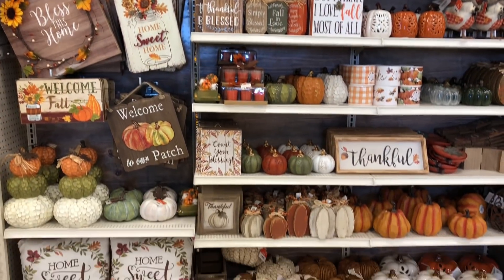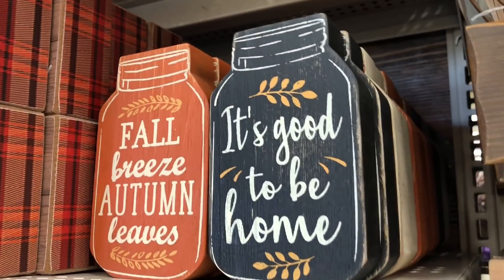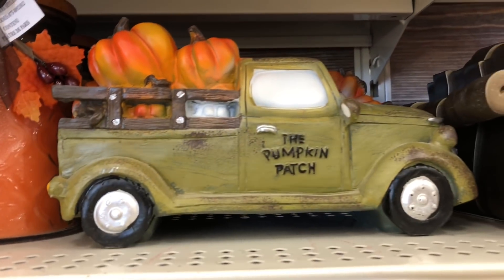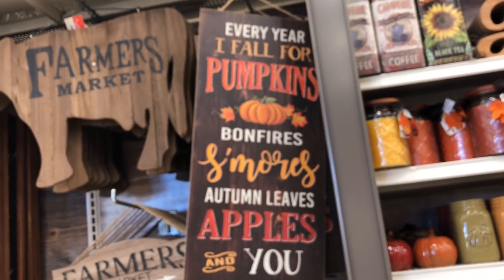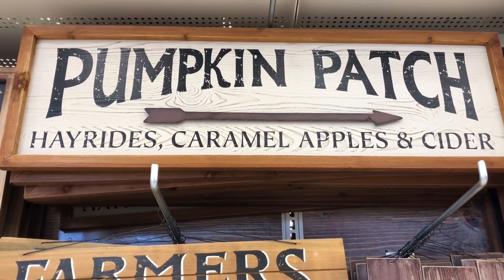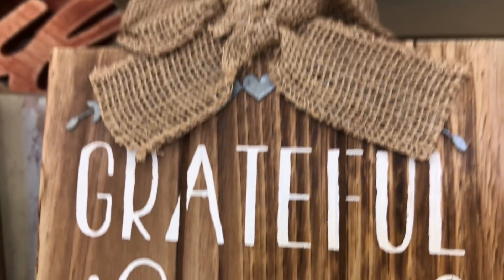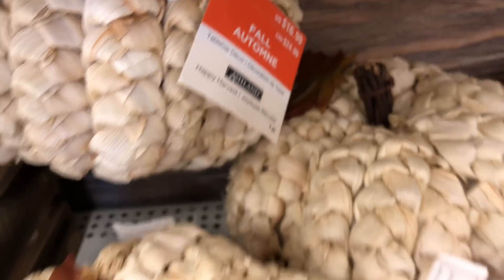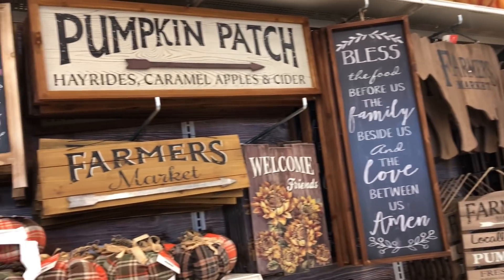Browse With Me MICHAELS New HAPPY HARVEST FALL Thanksgiving Farmhouse Line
Hi guys!  Come browse with me as I take a look at the new fall Happy Harvest line at Michaels.